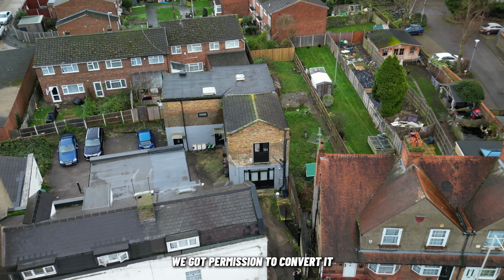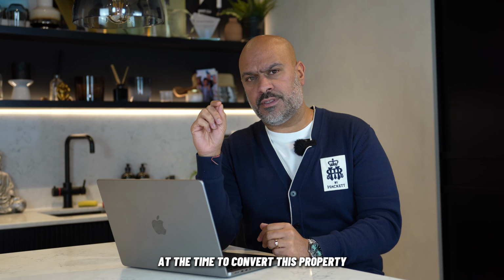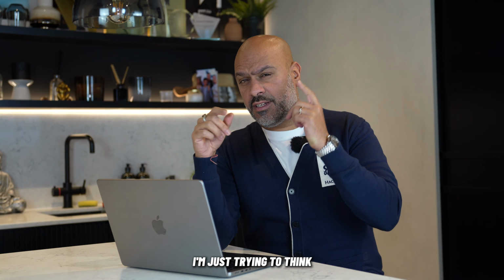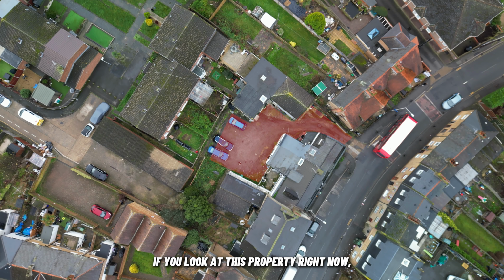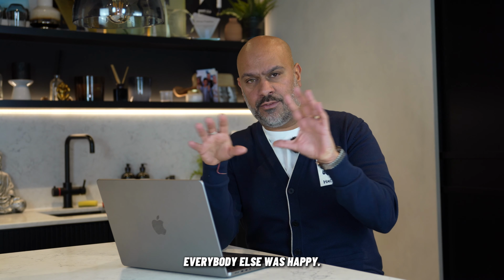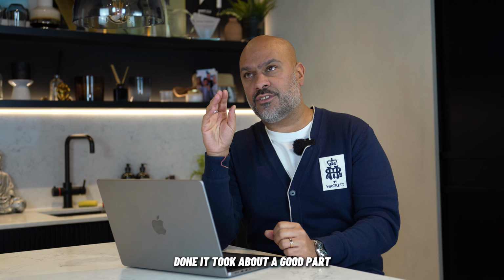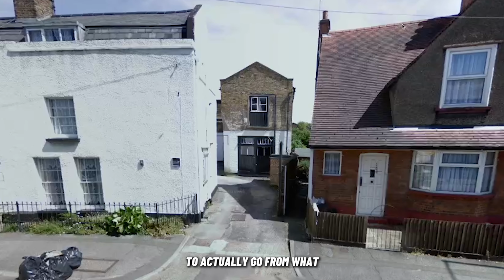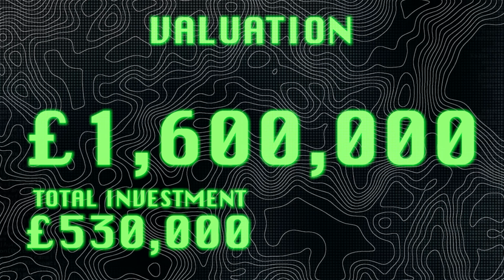Find Deals With 0 Competition ( No one Does This ) - property investing UK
How to find property deals that no one else is looking for, eliminate the hassle of having to compete with other buyers with this simple trick

head over to our instagram for daily tips and advice in the property world